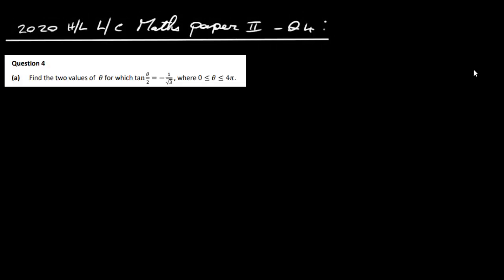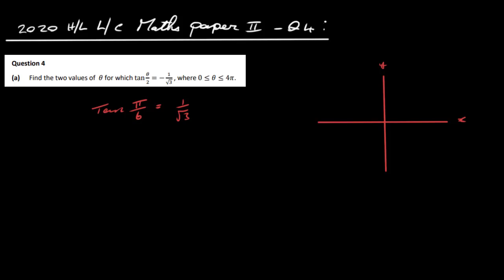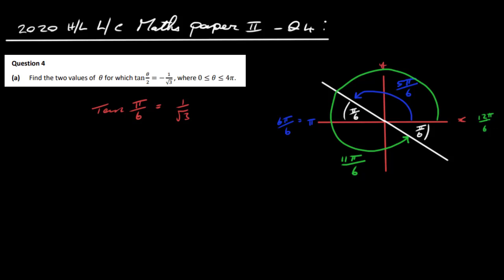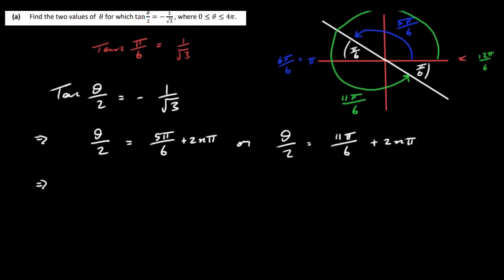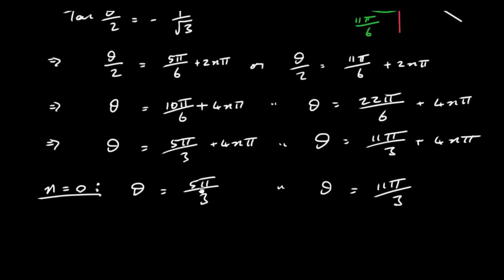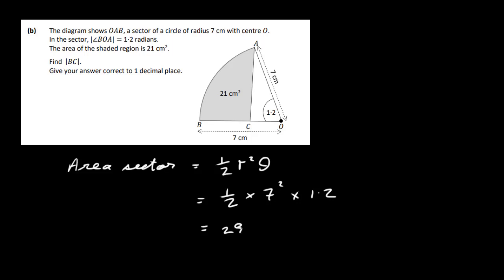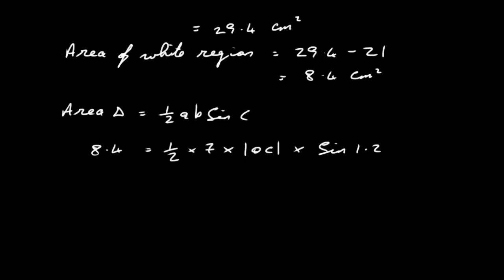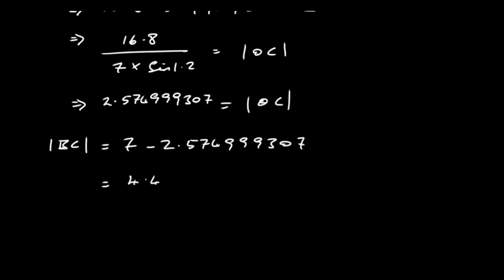2020 HL Maths Paper 2 LC Q4